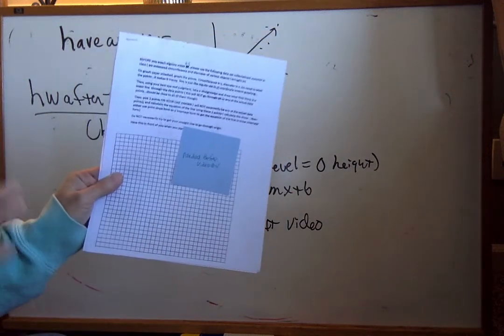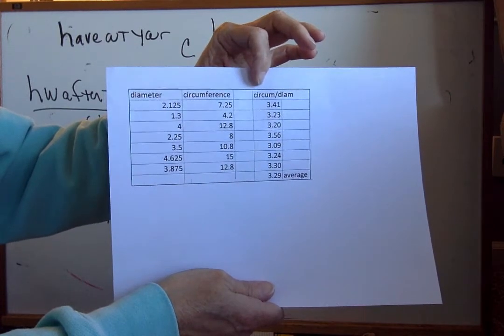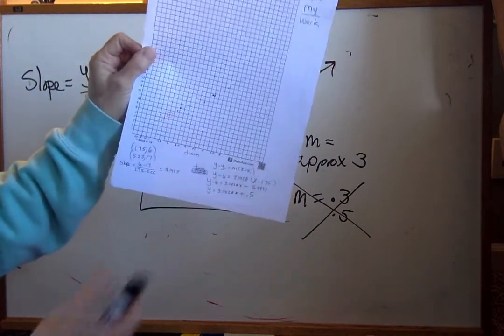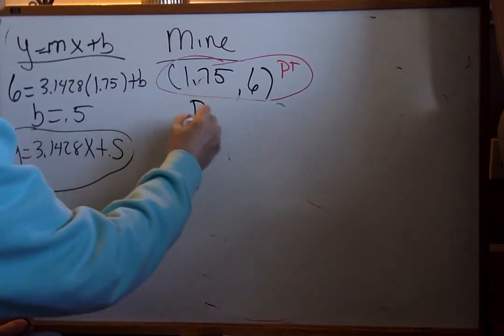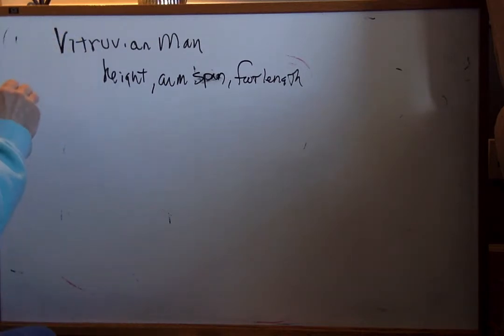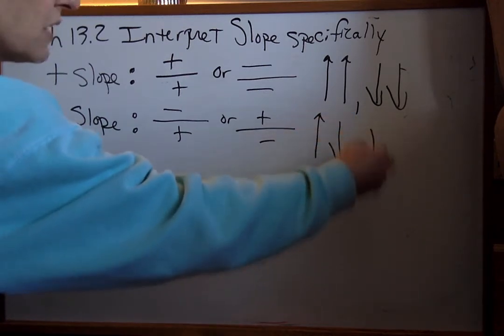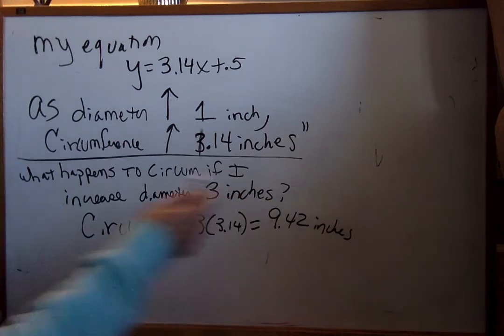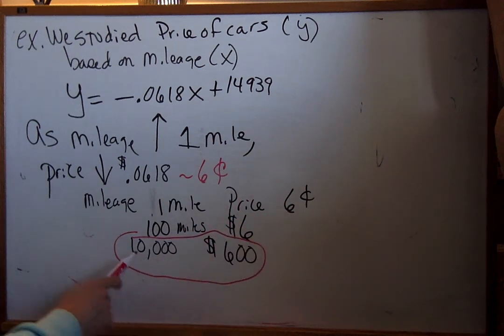mayhem alg video #4 math 207 circum:diam